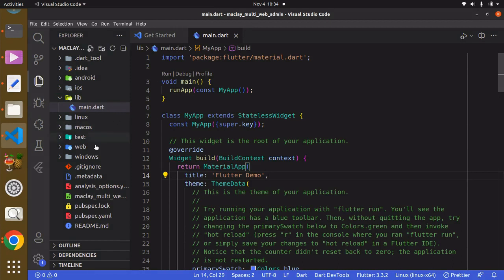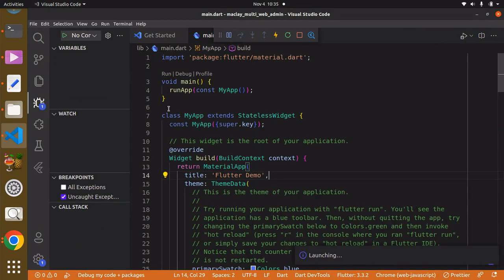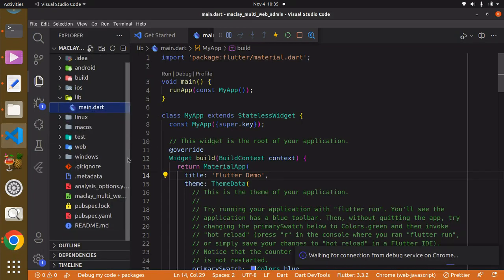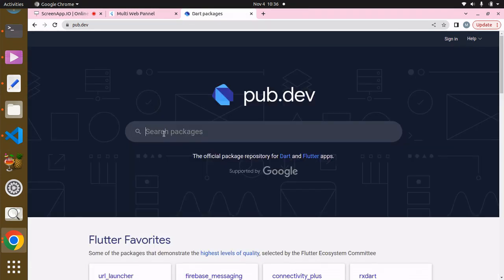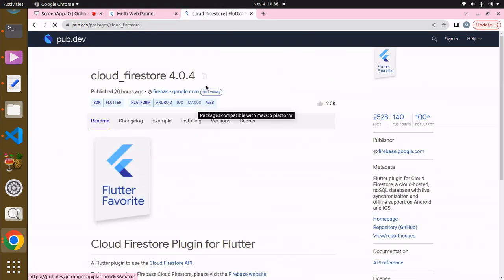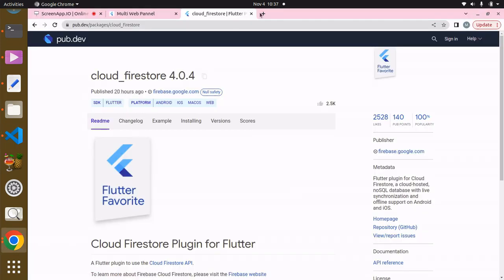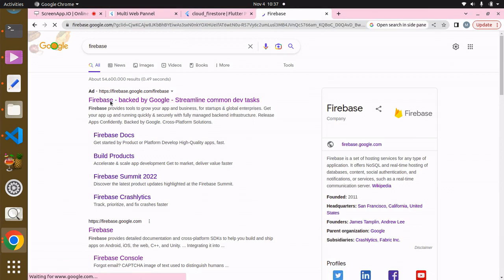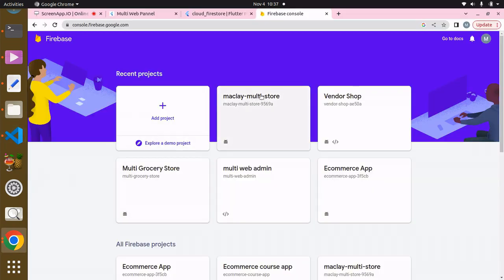Part 22 | Flutter & Firebase Multi-vendor App | Admin Panel | Add Packages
Flutter & Firebase + Provider Build Multi-vendor App With Web Admin Panel